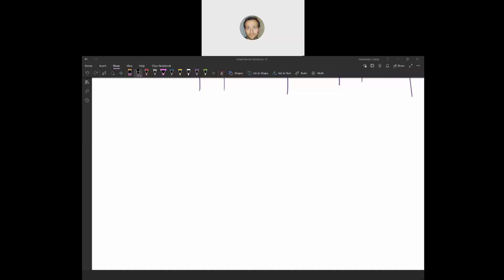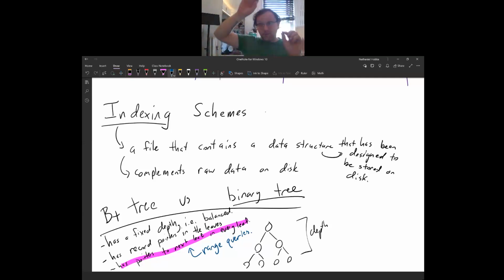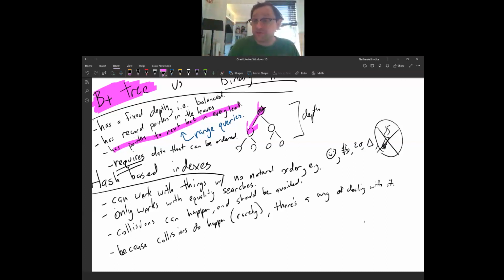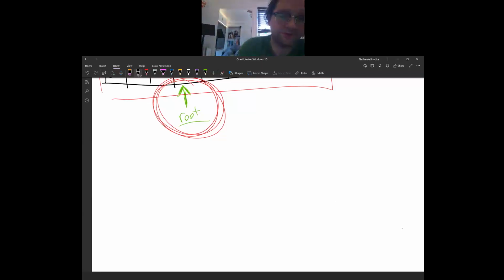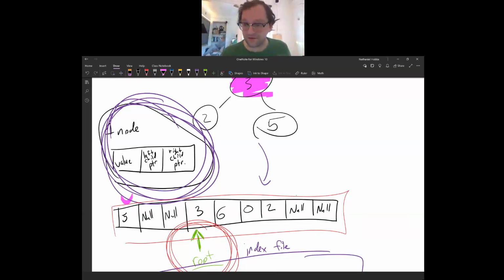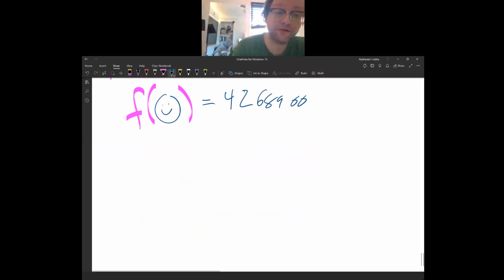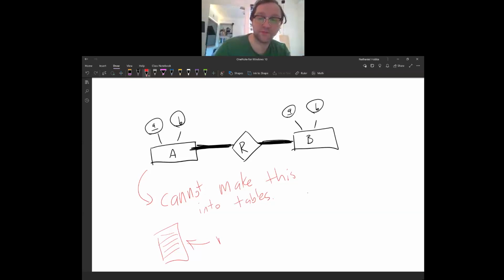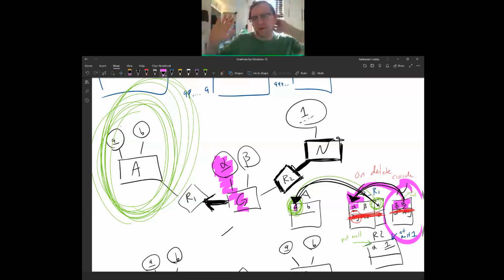Nathaniel Hobbs's Personal Room 2021 03 10 13 45 39